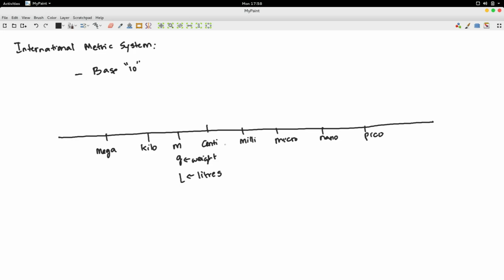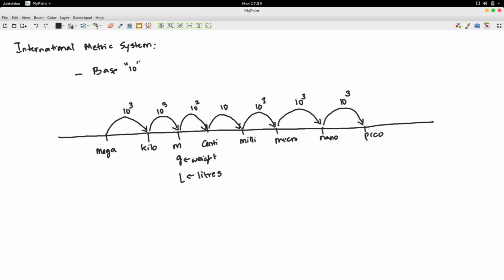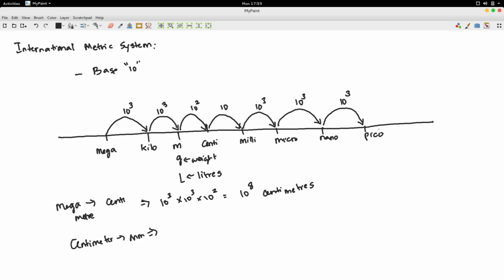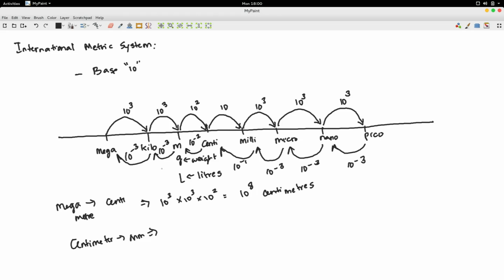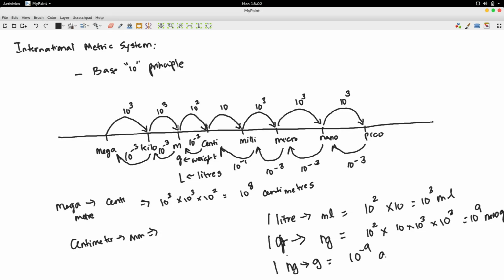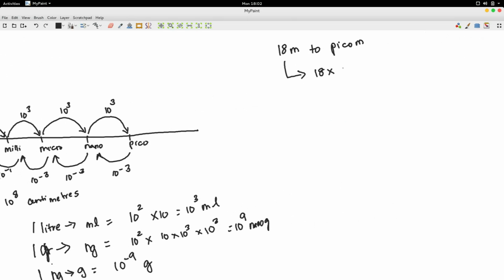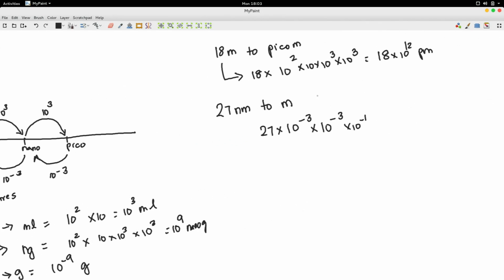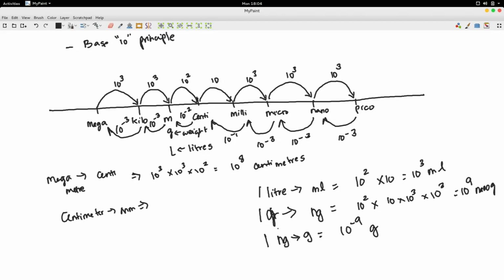Metric System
A video on the metric system and its conversions.